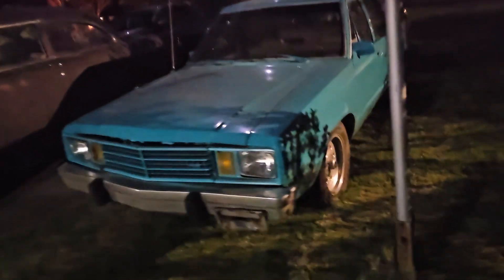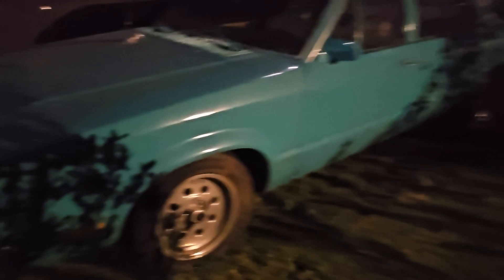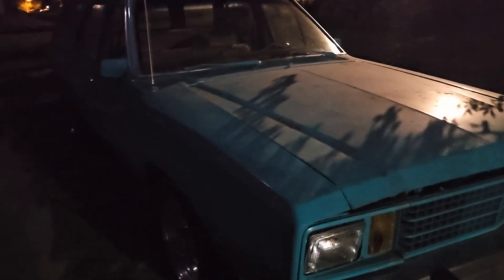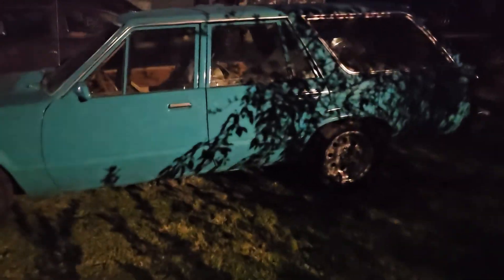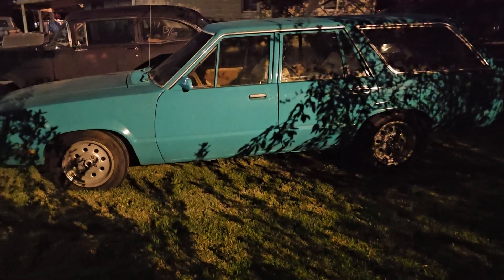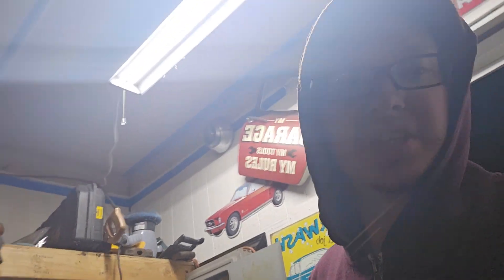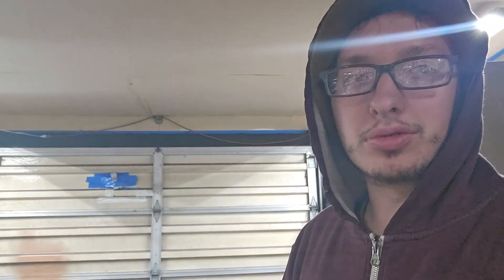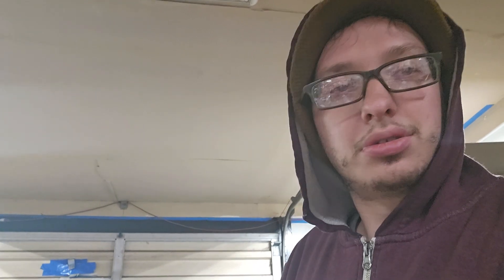I did a thing. Foxbody addiction strikes again.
what did I get myself into now?